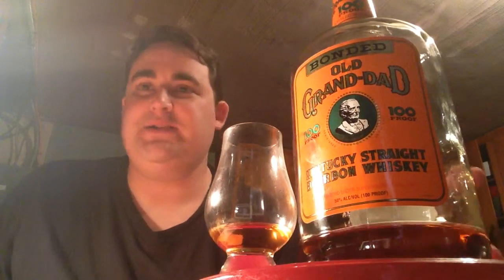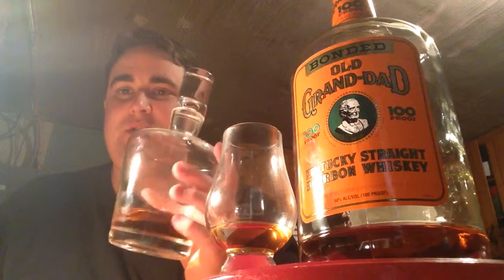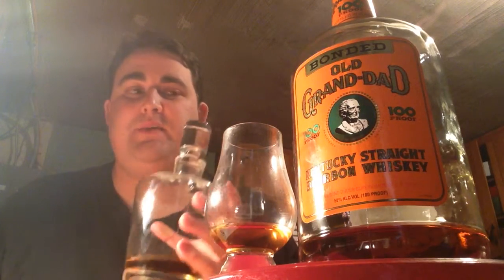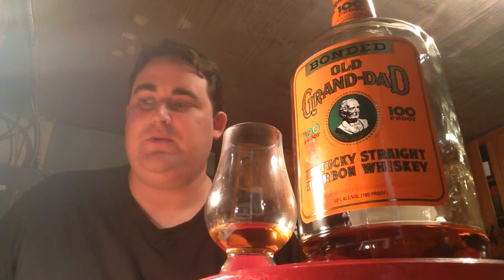Brown Liquor Reviews - 6 - Old Grand-Dad Bottled in Bond (100 proof)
A must have for the home bar!